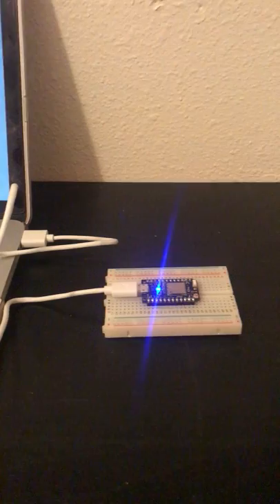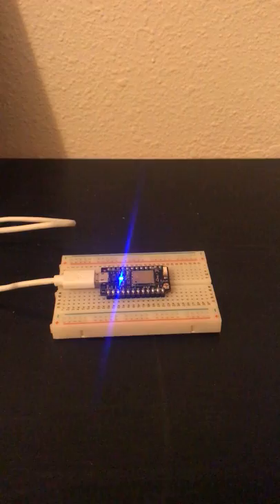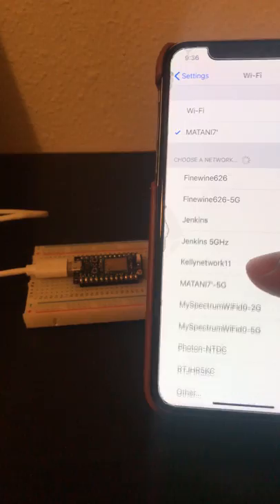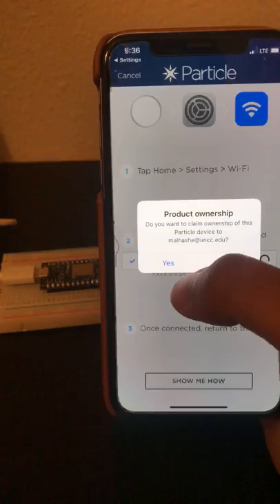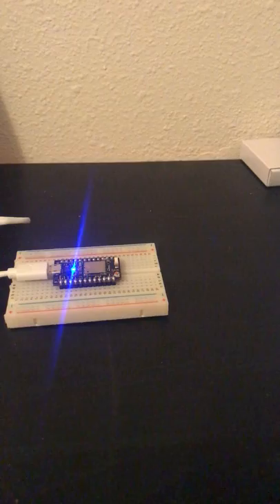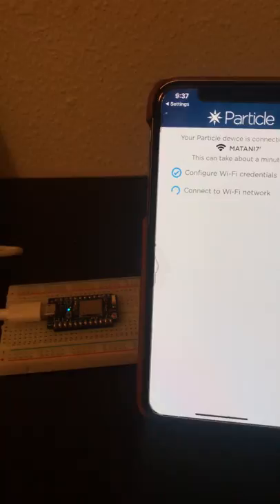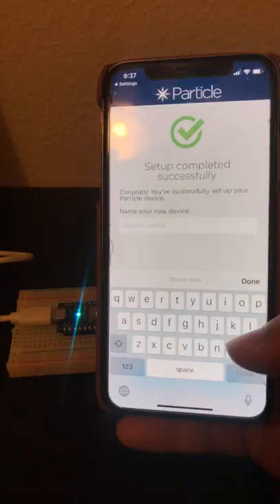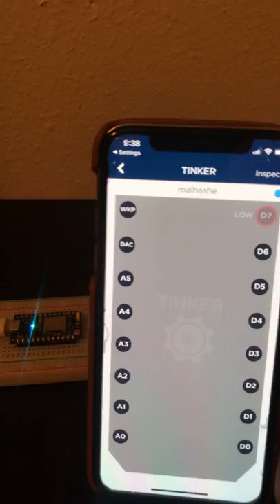New photon setup